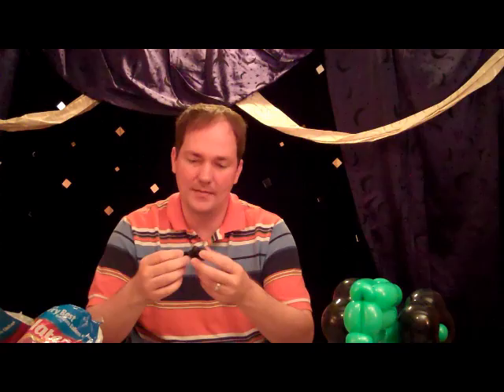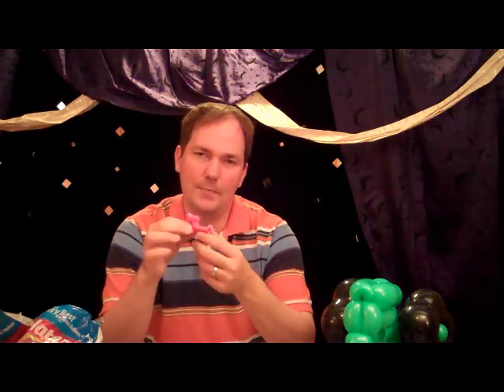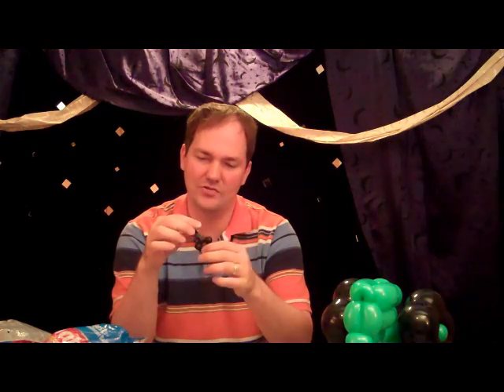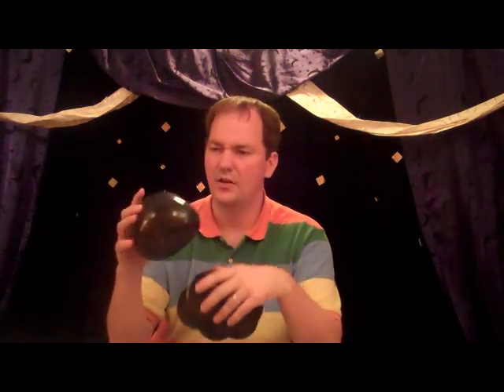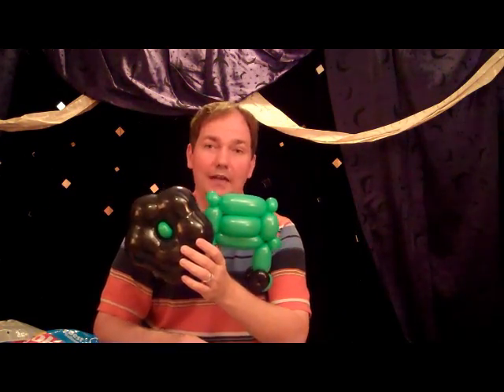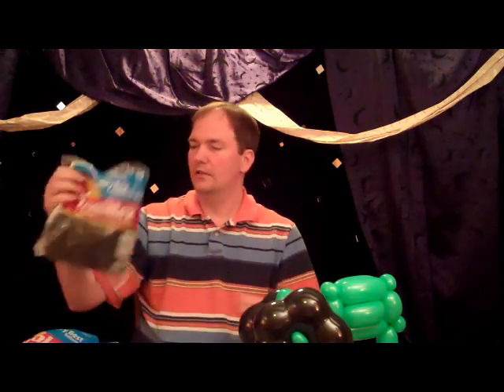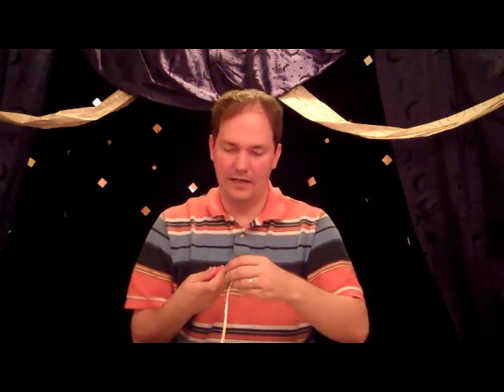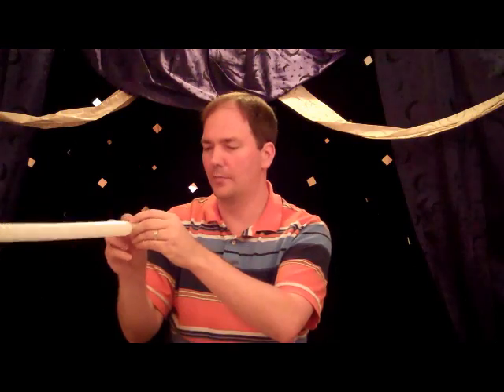The Balloon Blast Video Show! Episode008, June 22, 2012.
Episode 008 of the Balloon Blast Video Show.  Back after a long, unscheduled, and unplanned hiatus.

This episode takes a look at the new(ish) 6-inch black Geo Blossoms and shows a quick little Captain America shield.